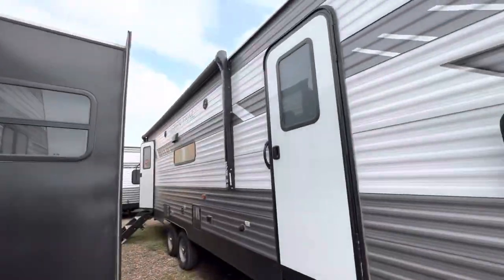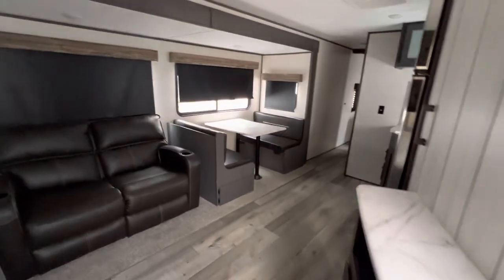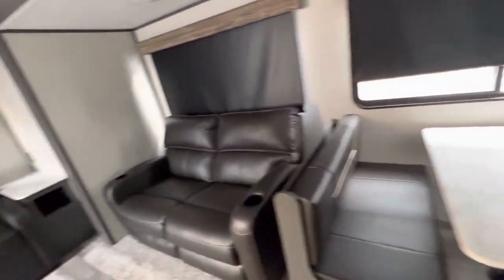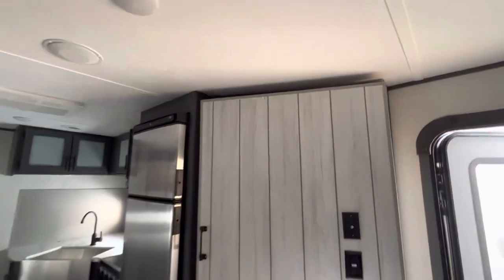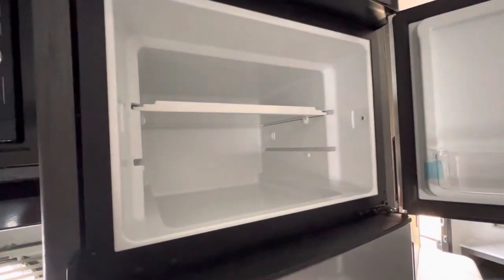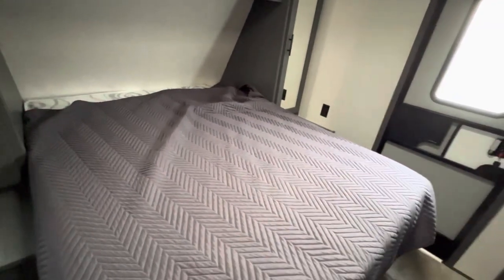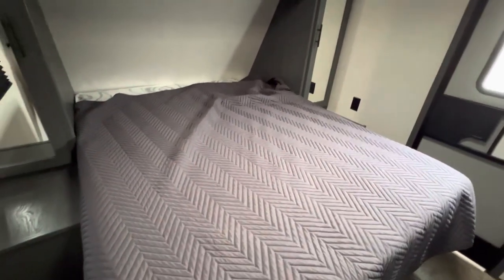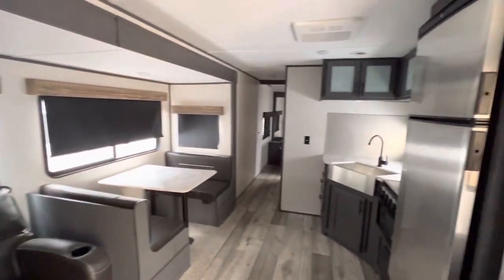Thank You Rene